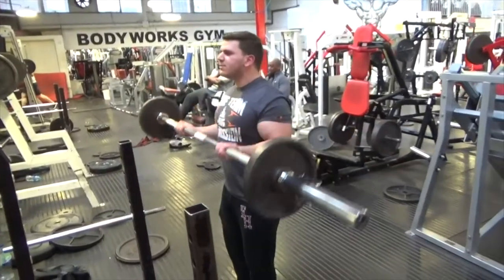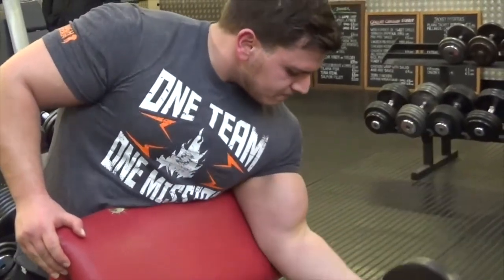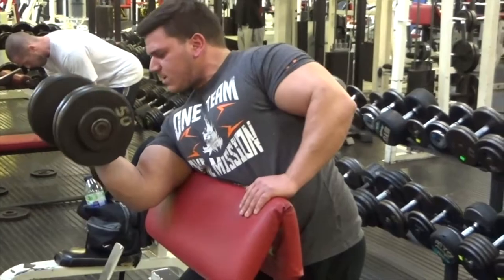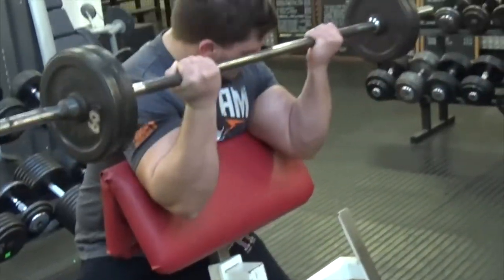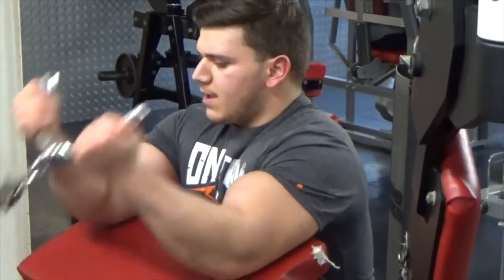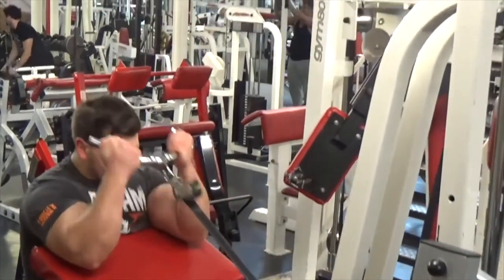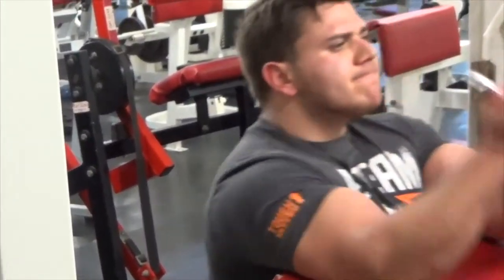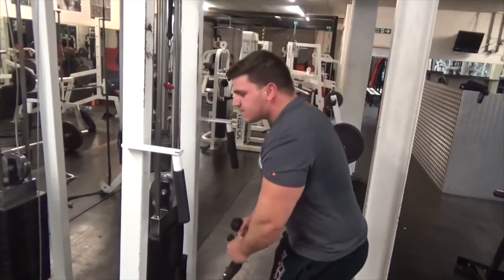My Crazy Bicep Workout For Big Arms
My Crazy Hardcore arms workout training Biceps don't forget the thunmbs up button.

Make money online no BS this is something I do and make money from it.

My Carbon Fiber Intake
My Downpipes